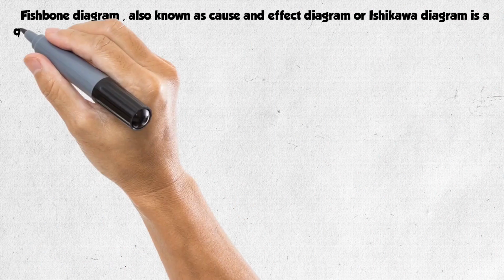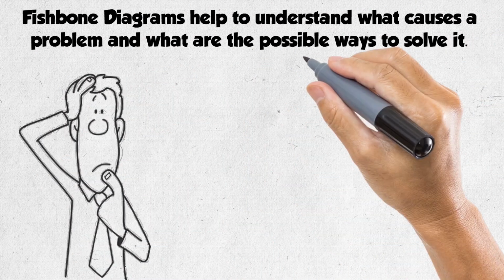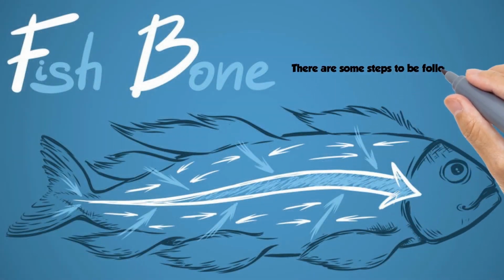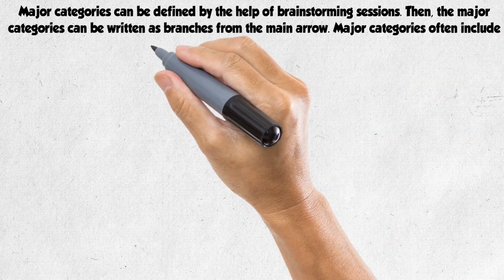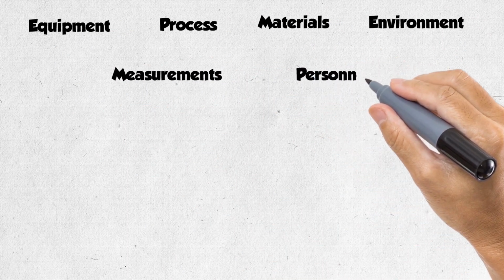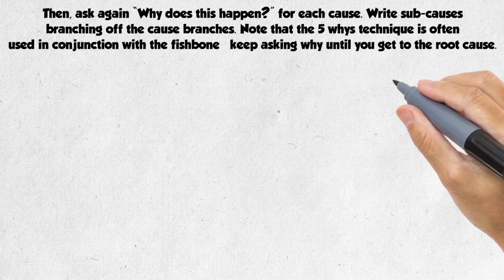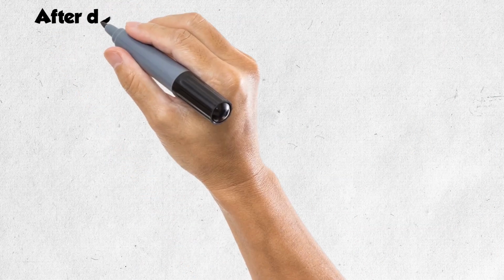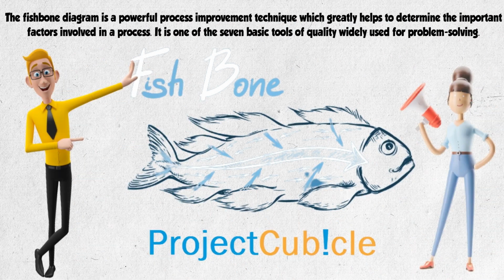How to Create a Fishbone Diagram in 4 Easy Steps!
This video offers a deep dive into the Fishbone Diagram, also recognized as the cause-and-effect diagram, a vital quality management tools. Learn about root cause analysis and how the ishikawa diagram example helps to visually identify potential causes. Understand how to make fishbone diagram for effective problem solving.

00:00 - Intro
00:14 - What is a fishbone diagram?
01:20 - Sections of the fishbone diagram
01:38 - Steps for creating a dishbone diagram
01:45 - Identifying the problem
02:06 - Defining the major categories of causes for the problem
03:02 - Brainstorming all the possible causes
04:28 - Analyzing the Diagram

A fishbone diagram (cause and effect or ishikawa diagram) is a visualization technique to determine the root cause of a problem. It is widely used to understand what potential causes are. While determining the root cause, a fishbone diagram combines brainstorming with 5 whys technique.

Typically a Fishbone Diagram has two sections: On the left side the ribs represent the causes. And on the right the head of the skeleton is the effect. Therefore it is also named as cause and effect diagram.

There are four steps to be followed while creating fishbone diagram for problem solving.

1. Identify the problem
2. Defining the major categories of causes
3. Brainstorm all the possible causes
4. Analyzing the Diagram